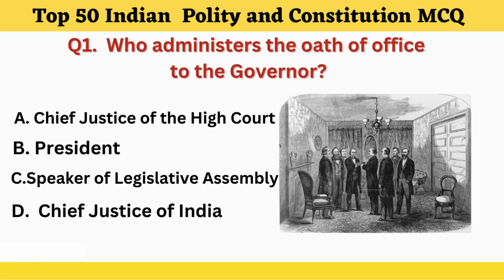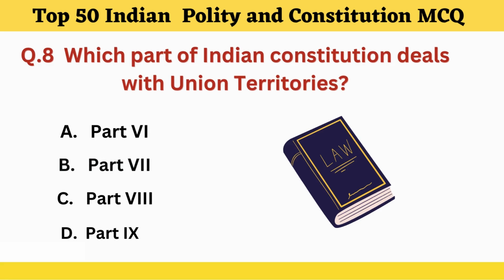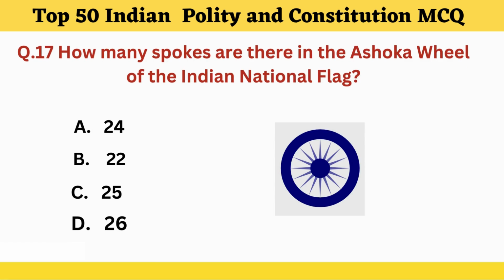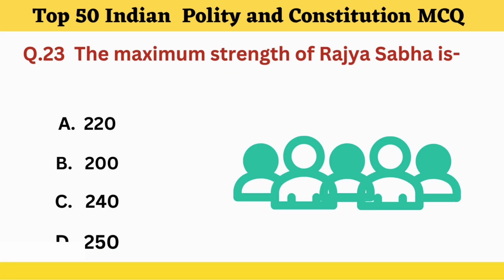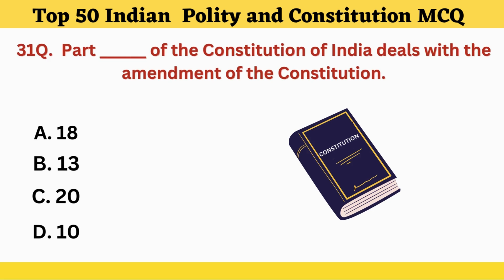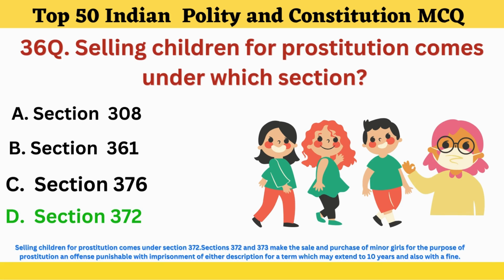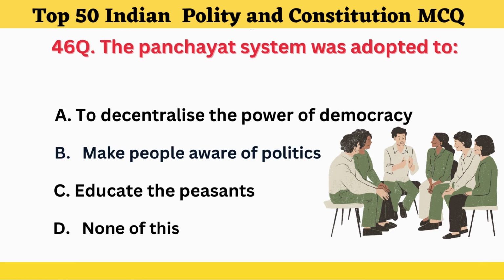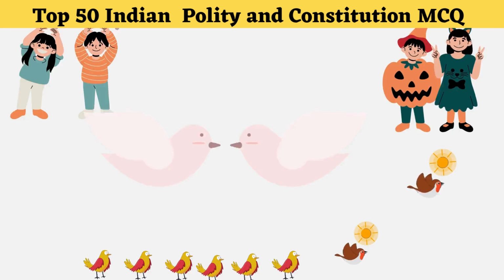GK Questions on preamble of indian constitution I Constituition GK Quiz.🎓👈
INDIAN CONSTITUTION MULTIPLE CHOICE QUESTIONS  IN ENGLISH I Important articles of constitution.
mcq gk questions in english
mcq gk for competitive exams
gk mcq for competitive exams
gk mcq for competitive exams in english
general knowledge
general knowledge questions and answers
general english for competitive exams
daily gk current affairs in English
Part IoftheConstitutionofIndia
Forty-secondAmendmentoftheConstitutionofIndia
features of preamble of Constitution
gkindianpolity
indianpolitylucentgk
gkonindianpolityandconstitution
TOP 50 MCQ
importanceofpreambleofIndianconstitution
constitutionofindia
indian constitution
fundamental rights in indian constitution
constitution day
preamble of indian constitution
constitution day status
constitution
important articles of indian constitution
framing the constitution class 12
articles of indian constitution
(( Part-1 Top 50 gk in english ))

I sincerely thanks those who watch my videos and take time to comment on it. Please subscribe my channel and press the bell icon to get latest updates on gk and current affairs. follow my channel to answer daily important gk and current affairs quiz in community post.